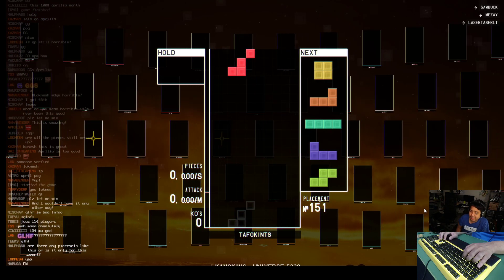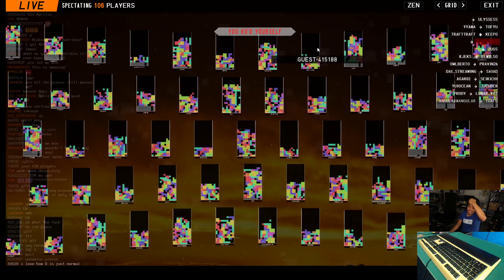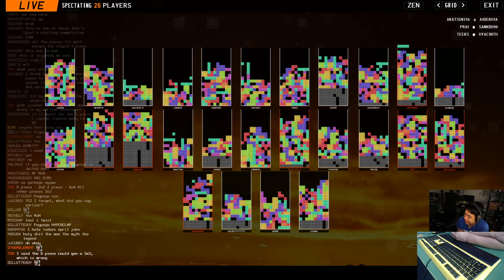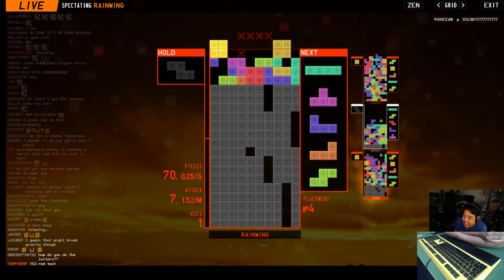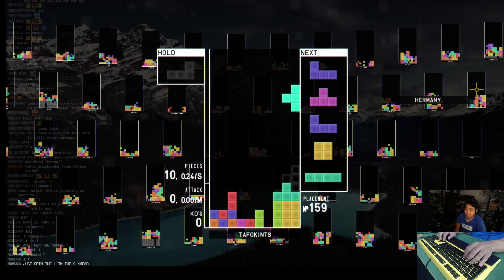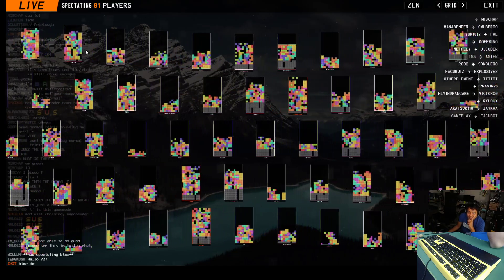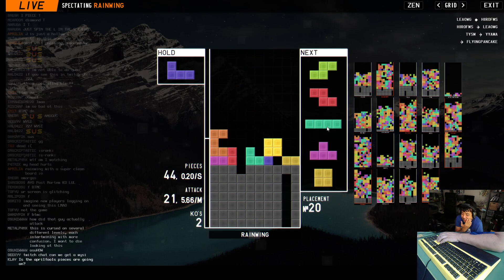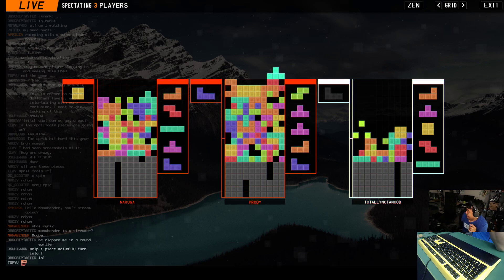WHAT IS THIS TETRIS GAME???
Want Tafo to do a cool challenge? Suggest a challenge/request here